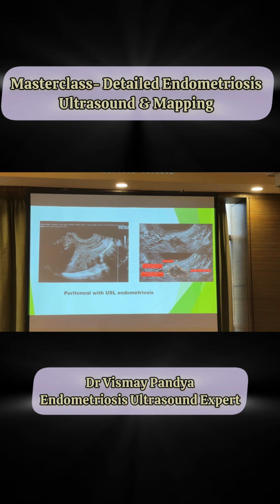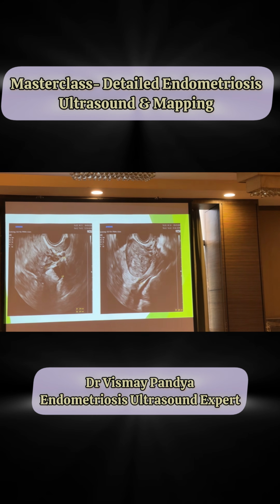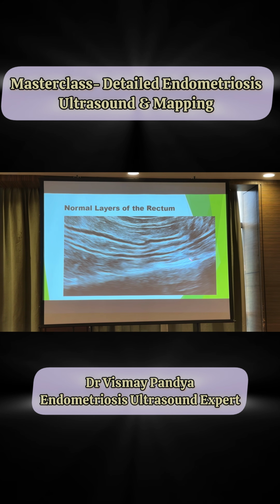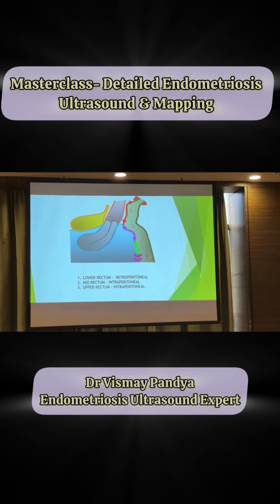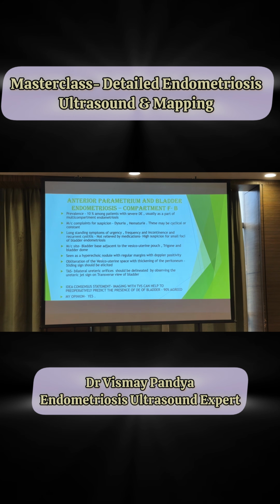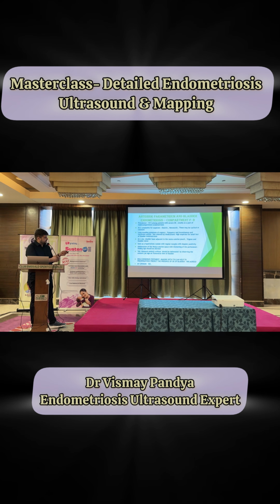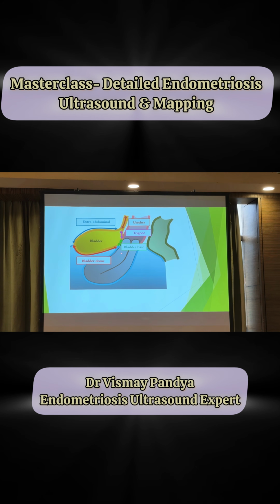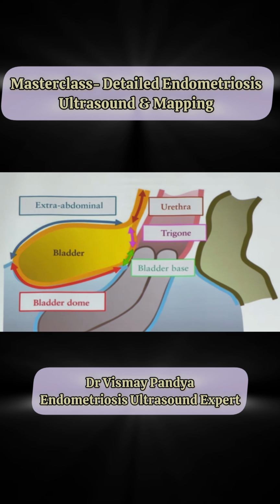Endometriosis Diagnosis- Detailed Ultrasound by Dr Vismay Pandya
Dr Jay Mehta and Dr Vismay Pandya run India’s largest endometriosis and Adenomyosis surgery unit during the maximum number of surgeries.

A trans vaginal ultrasound is considered to be the diagnostic modality of choice, ￼ when it comes to doing a evaluation for a patient who is having a suspicion of endometriosis

Dr Vismay Pandya is highly trained￼ gynaecologist, specialises in the ultrasound of endometriosis mapping.

This is a LIVE Session taken by Dr Vismay on the detailed approach of this disease.